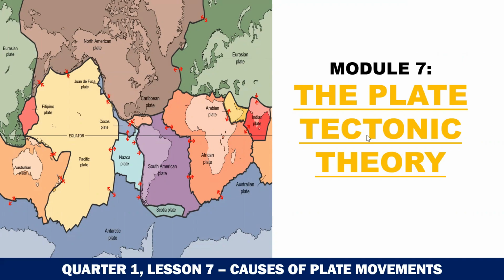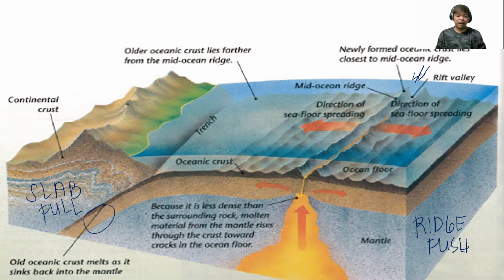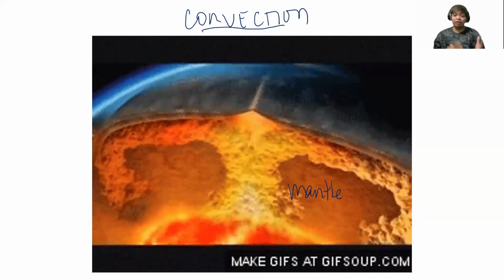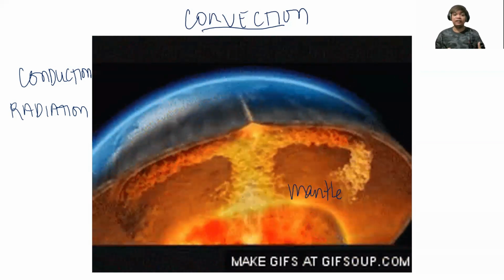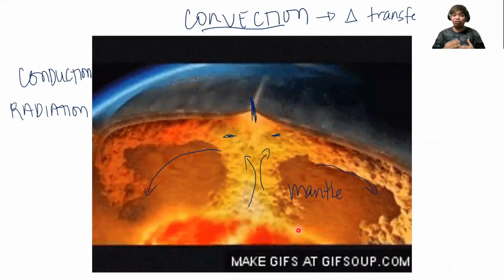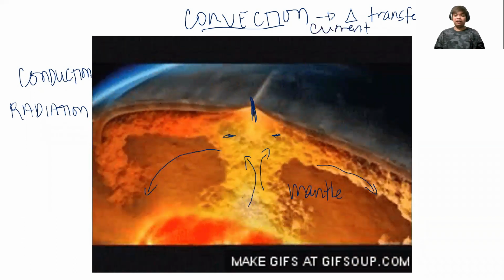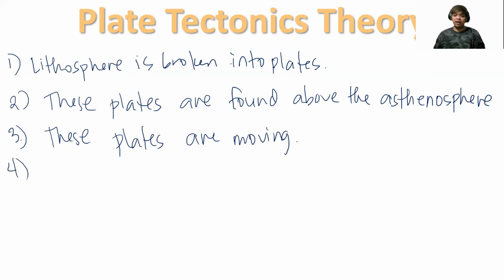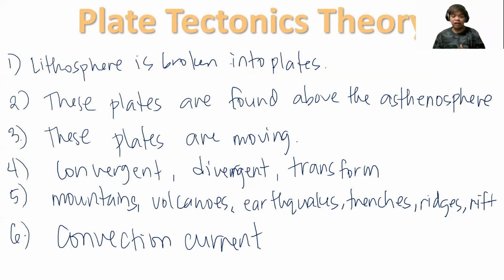SCIENCE 10 QUARTER 1: THE PLATE TECTONICS THEORY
This video talks about the unifying theory that is the plate tectonics theory.